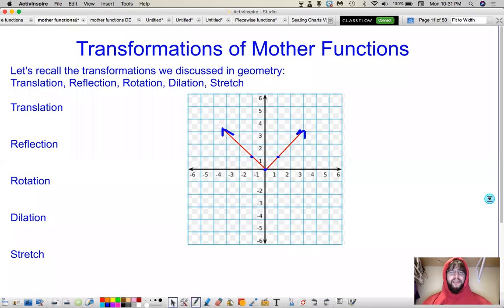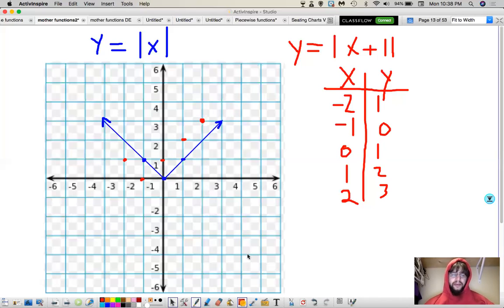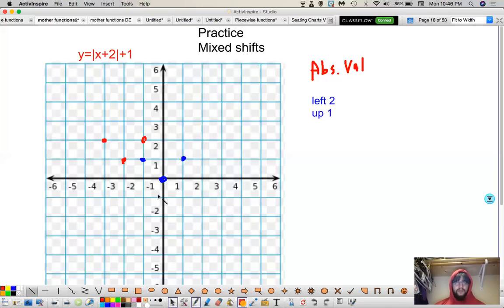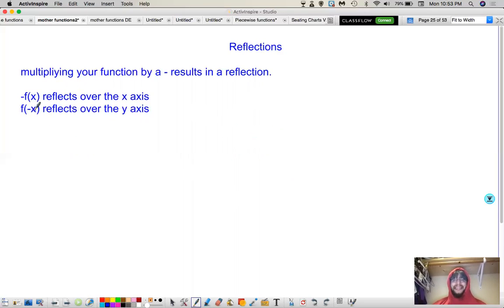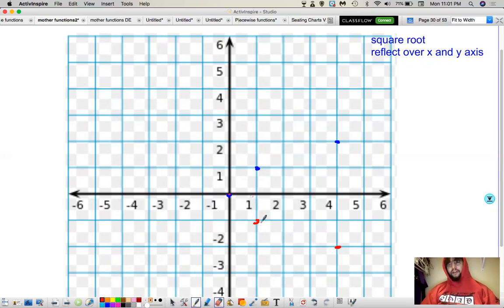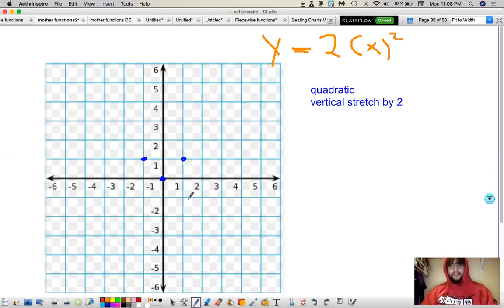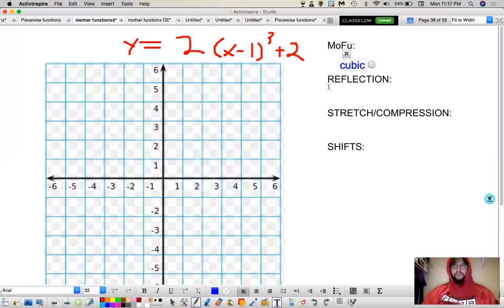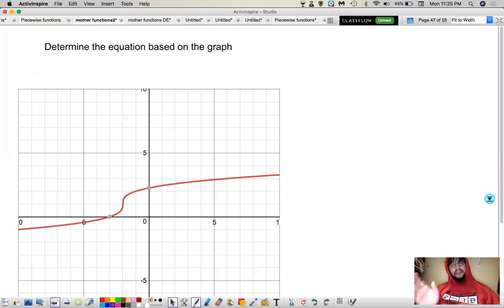Transformations of mother functions